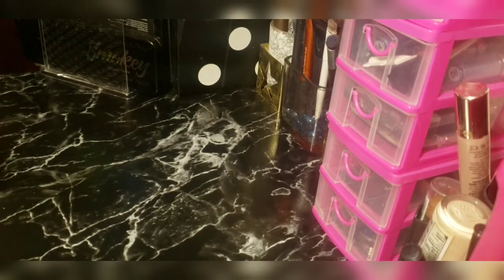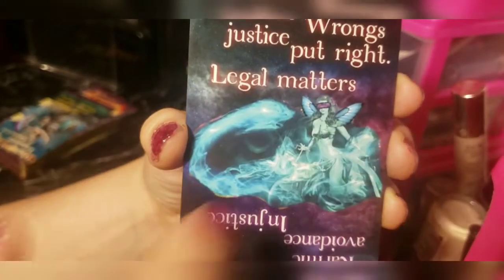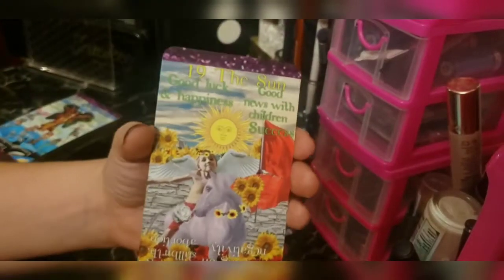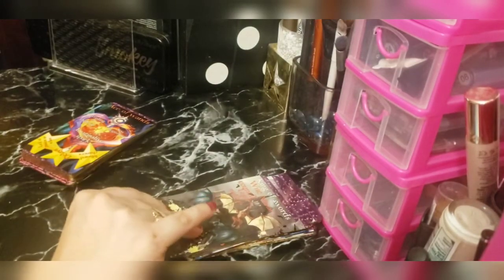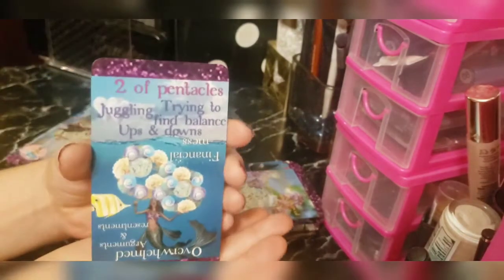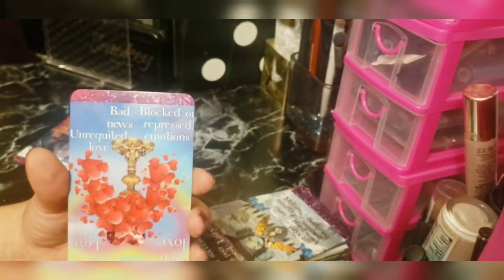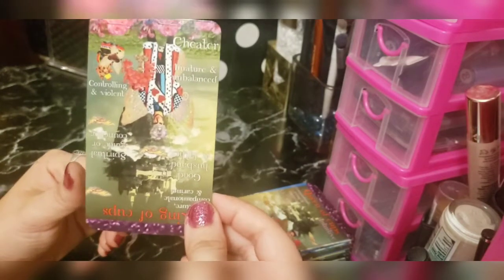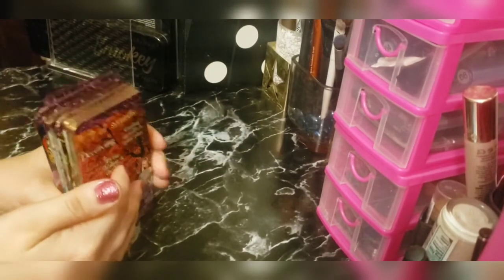Learning tarot is easy....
⭐Do you want to learn tarot?

⭐ Are normal decks hard for you to learn because you have to look in the book?

⭐Do you have a hard time remembering what each card means?

⭐ Then this is the deck for you.

 ⭐Each card has 3 different meanings the card could mean upright, as well as in reverse. It could mean one meaning or 3 meanings. Use your intuition.

⭐ If the card comes up in reverse. You will still be able to see what the card means, on the card itself, because those words are flipped.

⭐You do not need a book with this deck.

⭐ Also remember with any deck you need to look at the pictures and find what the meanings are intuitively from the pictures as well as the words.

⭐ I point out all of the imperfections in this video and they will all be fixed when you get your deck.

⭐ To purchase this deck go to my etsy store. It will take 3-4 weeks to receive your new deck. However,  they are worth the wait.

So you are notified when I make a new video. After I hit 100 subscribers, I will give away a free reading for a few lucky subscribers. 😲🤩🍀

⭐If you want a reading or would like to purchase any of my decks Whats really going down in Karmic Town? Or Learning Tarot by Witchy Sabrina please visit my etsy shop

❤Let's be friends, join my Facebook group. I would love to have you. I will give you a free yes/ no pendulum reading. It will not be recorded.

⭐Thanks for stopping by. Have a beautiful blessed day.😍😘